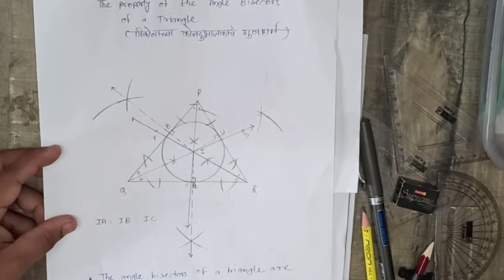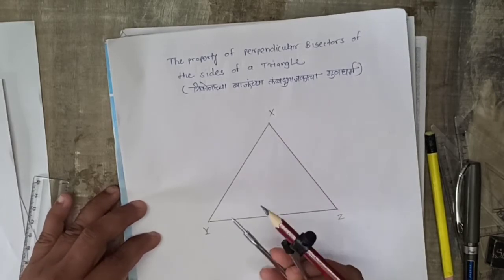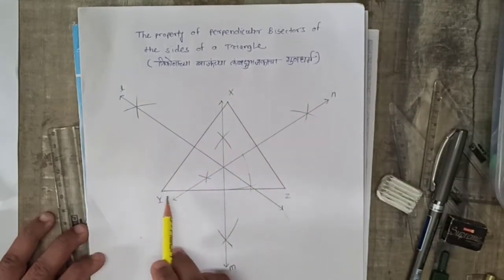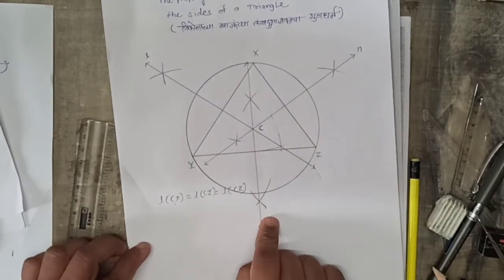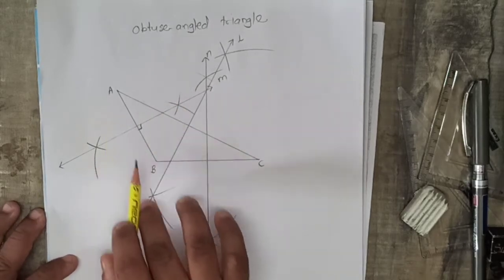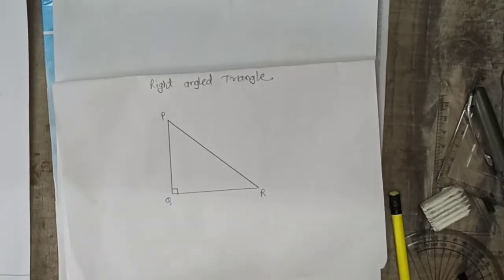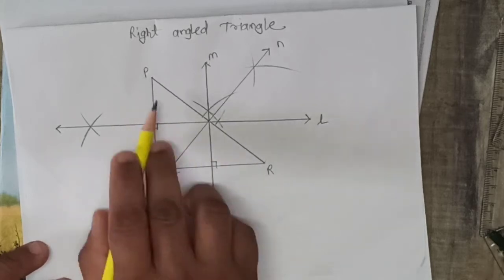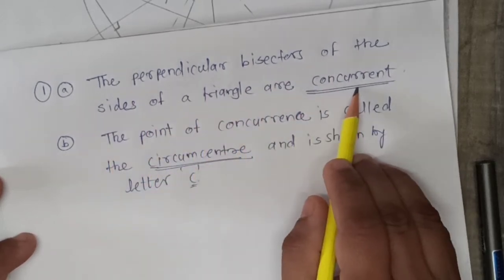Std. 7 maths / chapter 1 / Geometrical Constructions / properties Part.3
या व्हिडिओमध्ये त्रिकोणाच्या बाजूंच्या लंबदुभाजकांच्या गुणधर्म सांगितलेला आहे व्हिडिओ पूर्ण बघा नीट समजून घेऊन अभ्यास करा